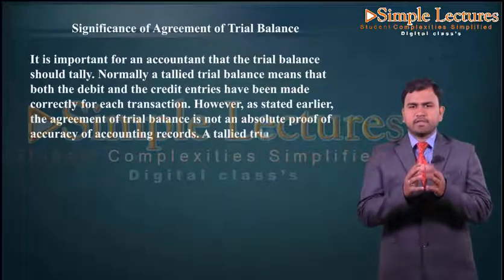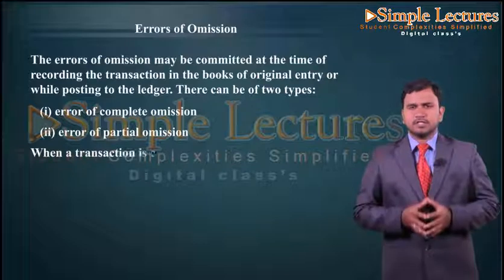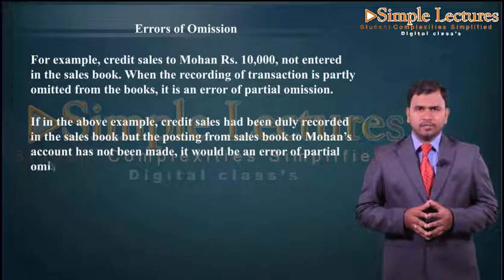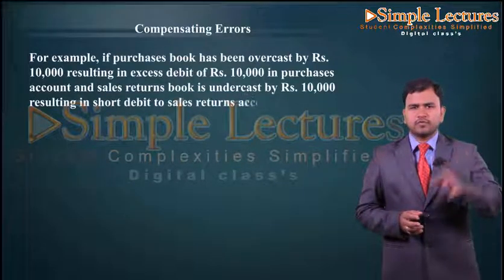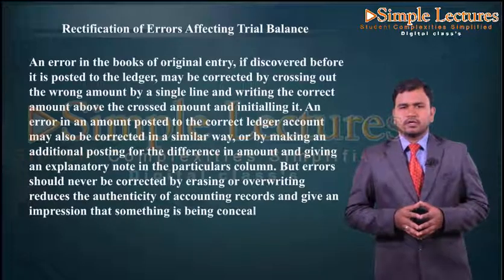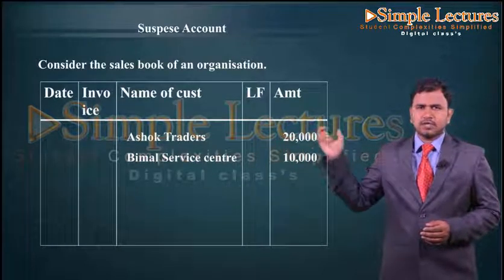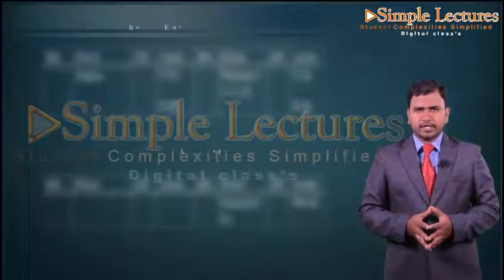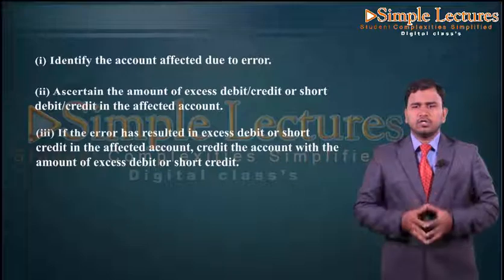6 2 Significance of Aggreement of Trial Balance